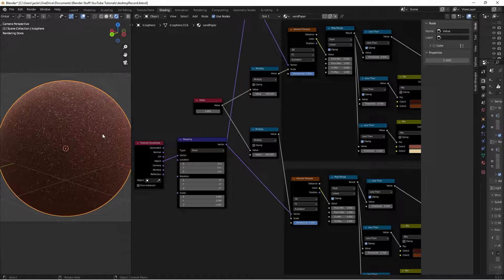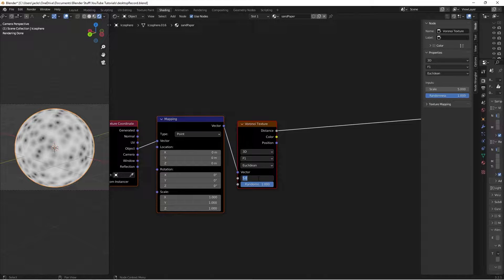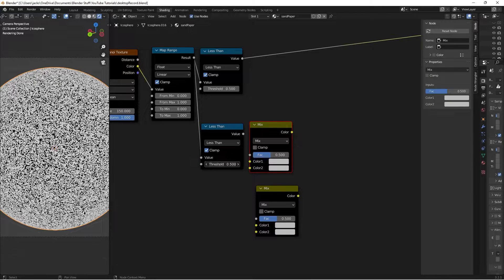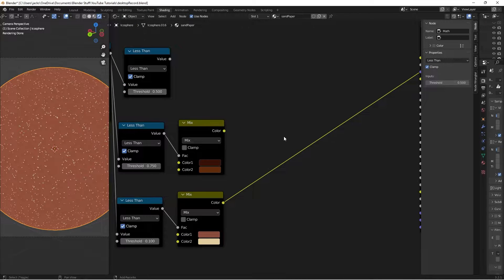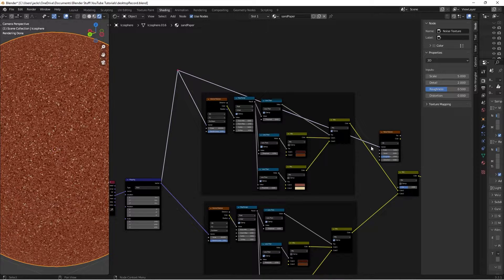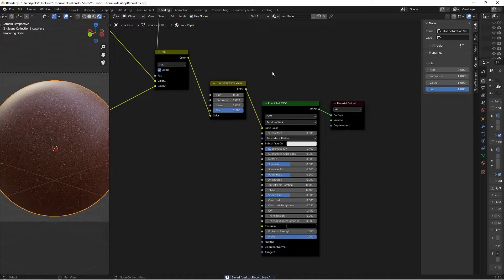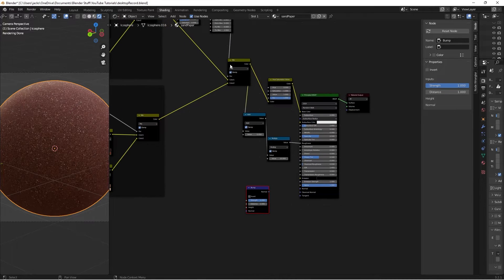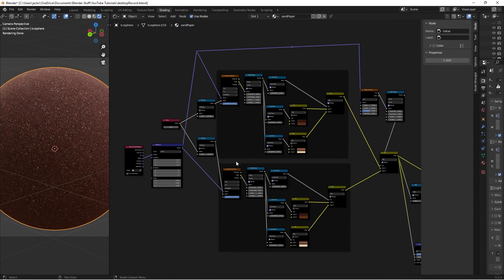Sand Paper Material | Blender Tutorial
Learn step-by-step how to create this ruff n tuff material/texture using blender shader nodes!

1 Timothy 2:5-6